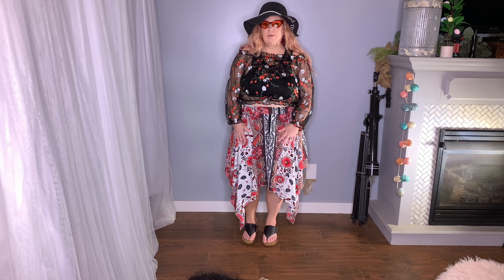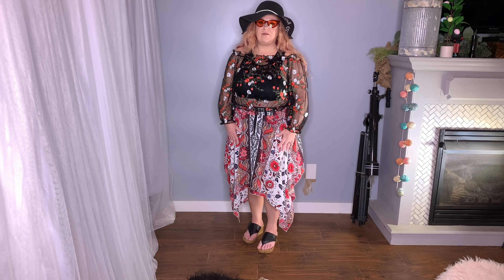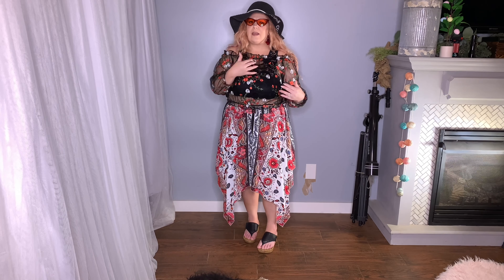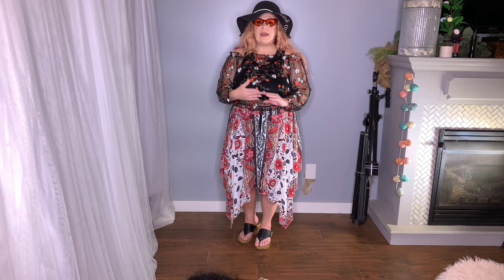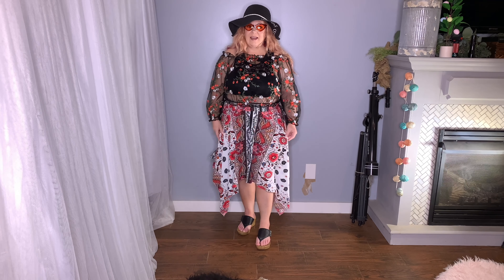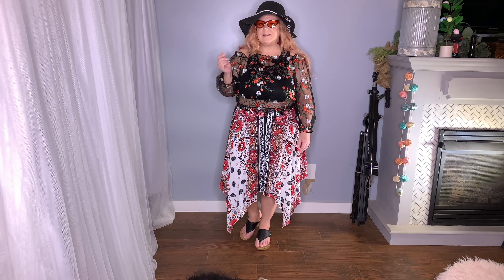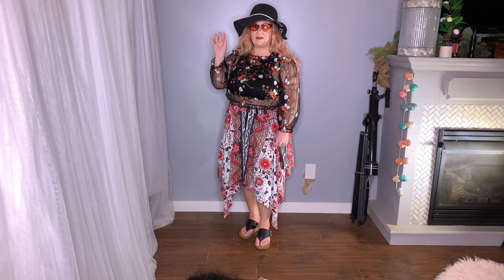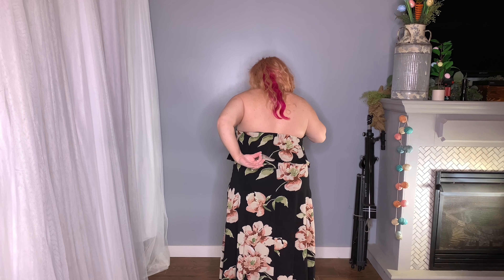Try-on Haul SHEIN Curve 2022 / Spring and Summer 2022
Hey, Y'all!  I have a Summer SHEIN Curve try-on haul to share. Below are links to the items in case you're interested in purchasing any of these items for yourself. Thanks for Checking out my fashion haul!!!

My Channel Schedule is as follows:
Make-up Mondays
Travel Tuesdays (To be announced)
Dollar Tree Thursdays
Fashion Fridays

*Reminder: My 500 subscriber giveaway for the Colour Pop It's So Very Lovely is still planned to happen as soon as I reach 500 subscribers.  I am almost halfway there!

*Also, I use the Fetch App. You can use these points towards cool rewards like gift cards.  If you use my Fetch Referal App Code I will also receive 2000 free points.
Fetch Referal App Code: GVQKGR

I purchased all of these items in a size 0XL unless otherwise noted. I am only 5" tall. My weight and measurements are unknown to me. Sorry, I am just happier not knowing. I know it helps with fitting, but being happy in my own skin is important to me at this stage in my life. Be sure to follow the measurements in the fitting description, unless you are like me and don't mind an exchange or two if it doesn't work out. Here is a list of the items featured in my haul.

Plus Floral Embroidered Mesh Bardot Top Without Bra
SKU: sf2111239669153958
Plus Floral Print Asymmetrical Hem Skirt
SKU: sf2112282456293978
Cat Eye Fashion Glasses
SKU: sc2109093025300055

SHEIN Plus Floral Print Backless Halter Dress
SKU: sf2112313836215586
SHEIN Plus Floral Embroidery Batwing Sleeve Guipure Lace Trim Kimono
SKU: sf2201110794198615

SHEIN Plus Tie Front Tropical and Letter Graphic Peplum Blouse
SHEIN Plus Butterfly & Tropical Print Guipure Lace Trim Drawstring Waist Shorts
SHEIN Plus Letter & Palm Tree Print Butterfly Sleeve Belted Dress
SHEIN Plus Coconut Tree & Letter Graphic Tassel Trim Belted Kimono

SHEIN Plus Tie Dye Houses & Tropical Print Belted Wide Leg Jumpsuit
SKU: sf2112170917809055